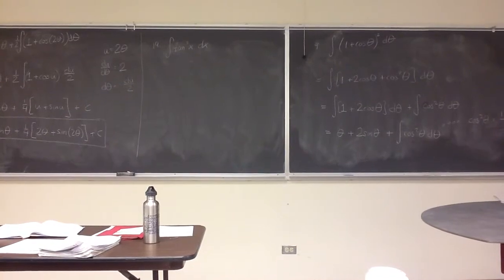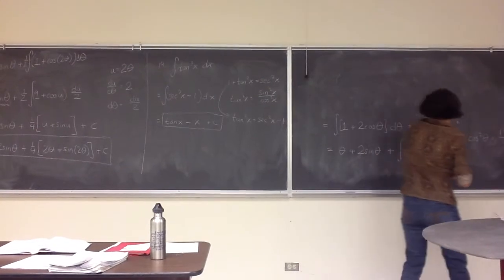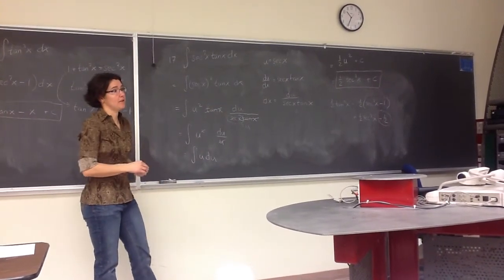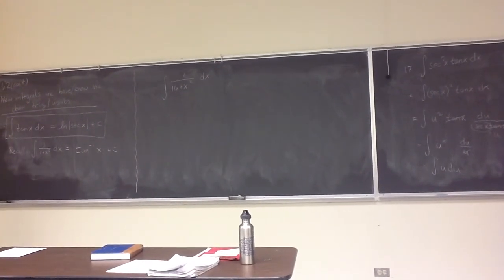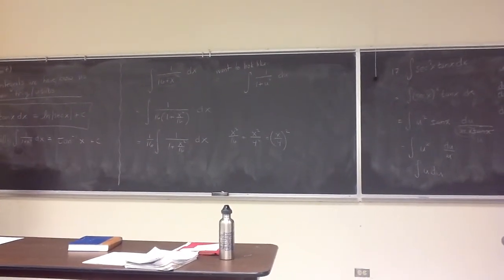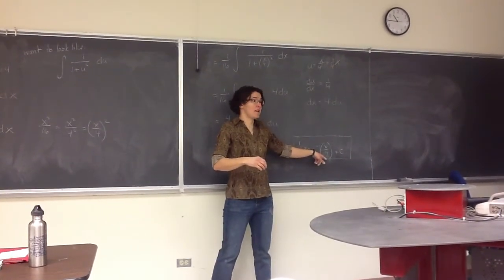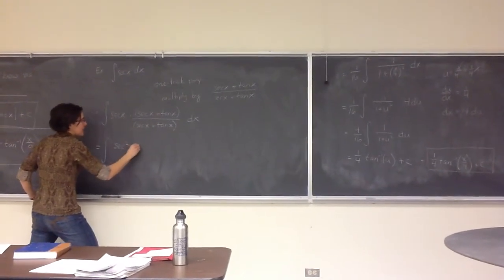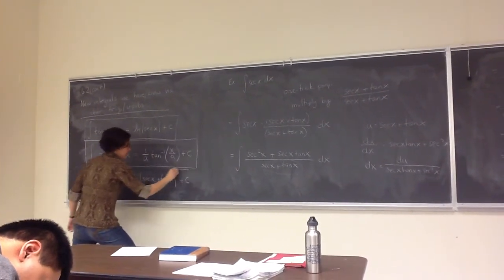PP 17 and 19 Lecture 3 6 2 continued 03